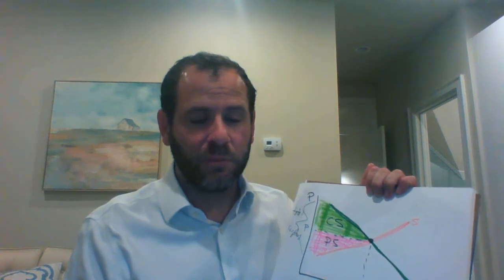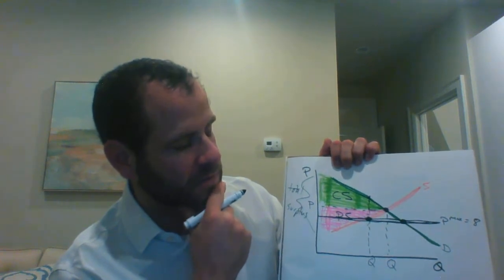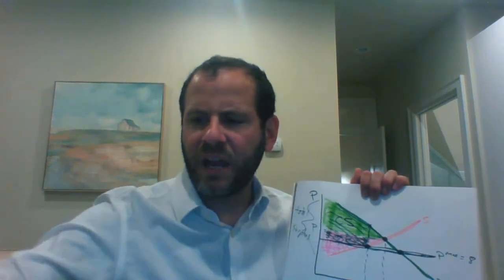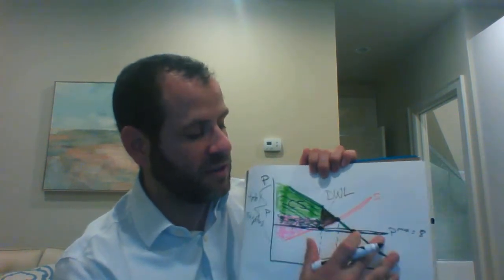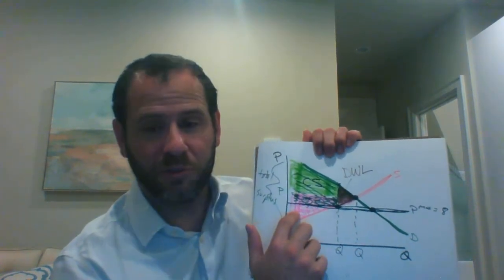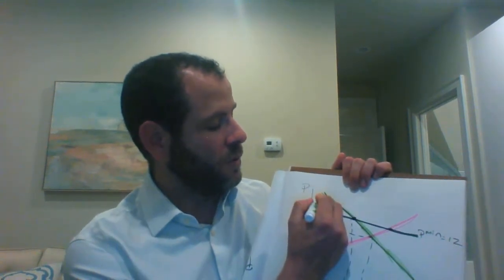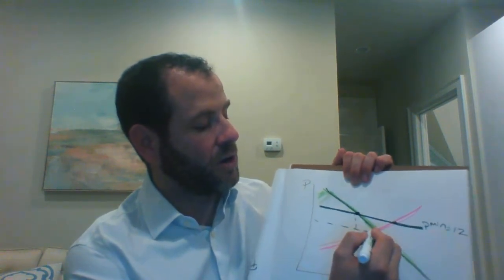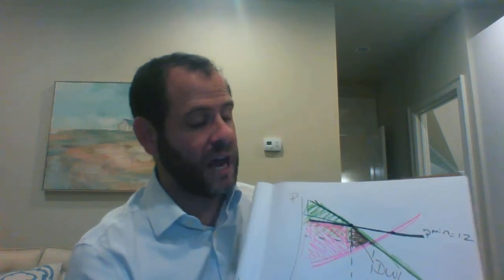ECON 202: Deadweight Loss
Interventions in the market, such as price controls, tend to decrease the number of transactions that occur. That creates a deadweight loss, a loss of consumer and producer surplus. Consumers tend to favor low prices--such as with price ceilings--and producers tend to favor high prices--such as with price floors--but economists tend to point out that the overall pie gets smaller when we lose out on efficiency with deadweight loss.